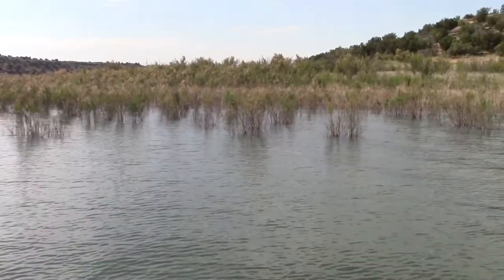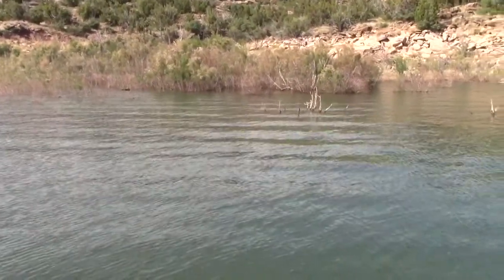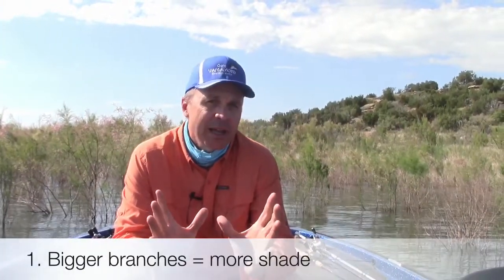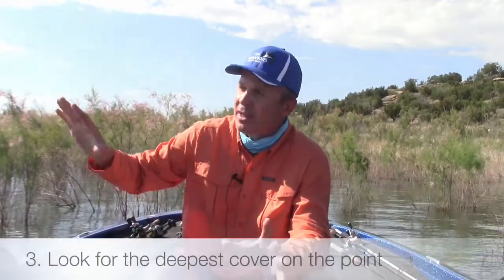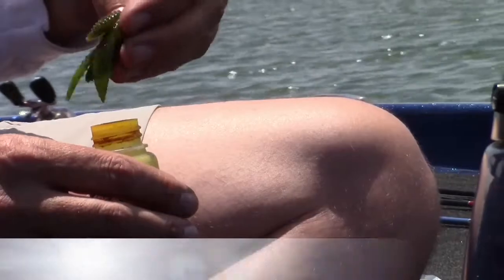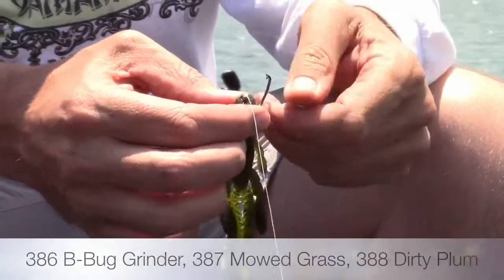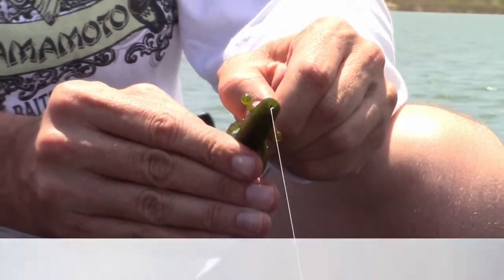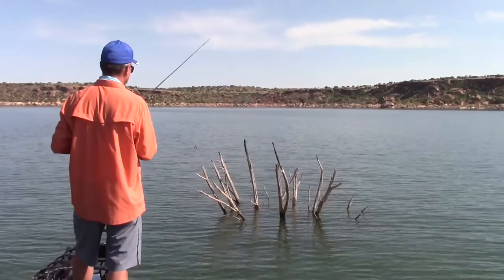3 Keys to Finding Bass in Shallow Cover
Bigger bass often relate to cover that has more shade, more isolated, or a little deeper.